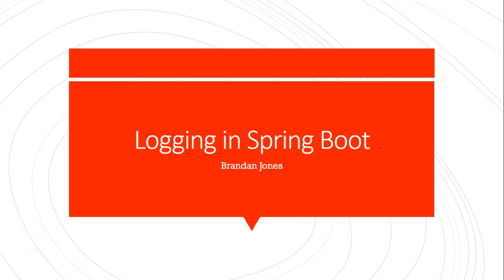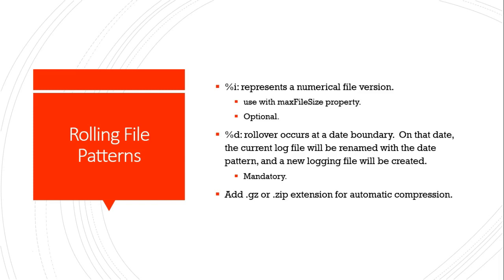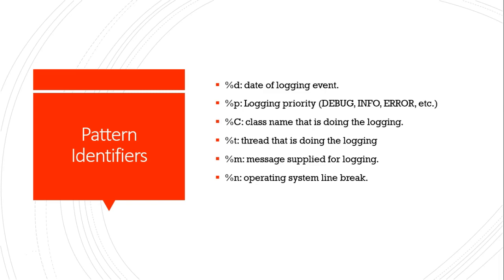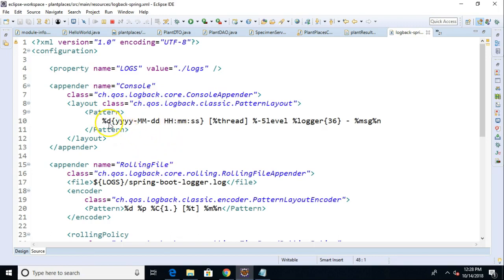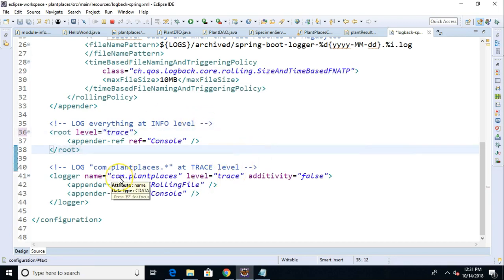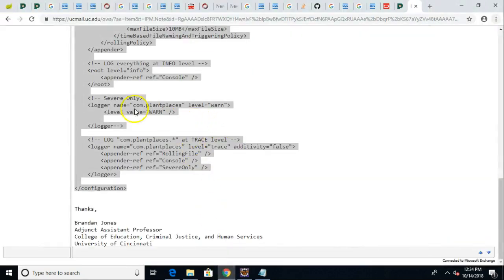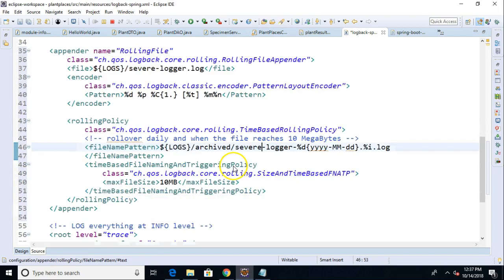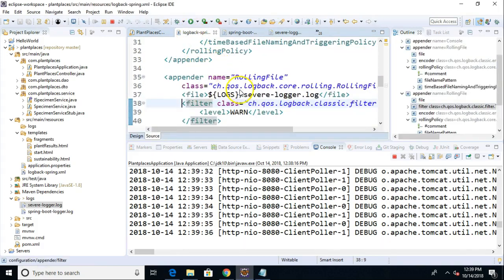Logback Configuration in Spring Boot Explained with Demo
A deep dive description and hands-on example of how to configure logging in Spring Boot.  We create a logback-spring.xml file, create console appender, and two rolling file appenders: one for all log messages, and one for only warn and greater.  Look at the definition of file formatting symbols, like %d and %i, and look at line statement format tags, like %t, %C, %m, and %n.  Understanding logging is a must have for any software developer; doing this well will give you a huge advantage in your career!